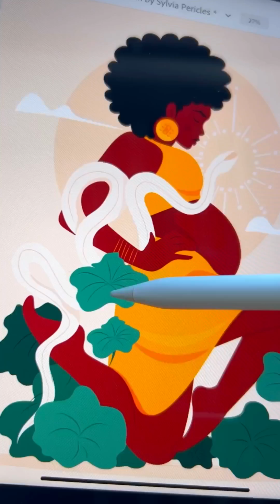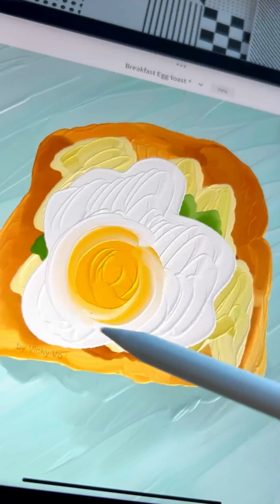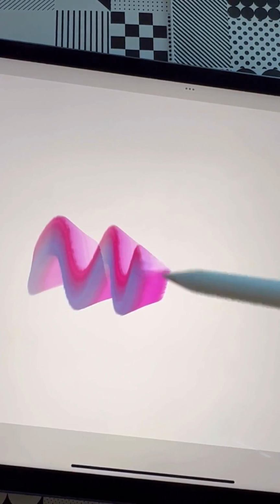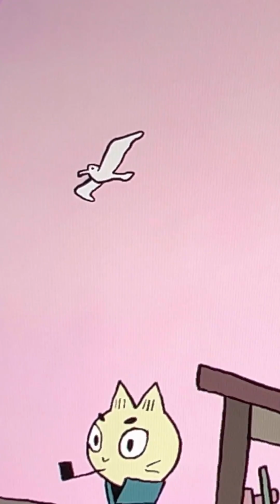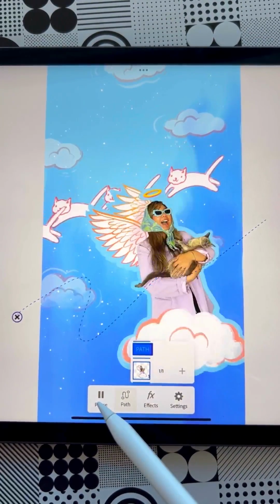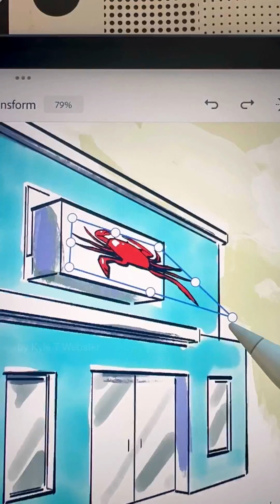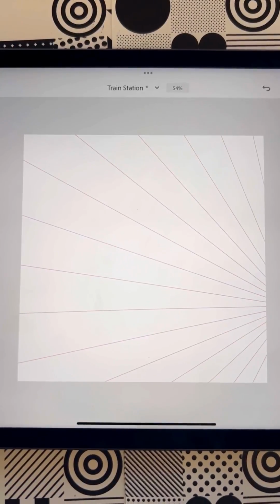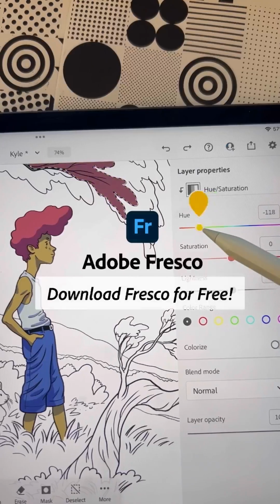What's new with AdobeFresco for AdobeMAX!